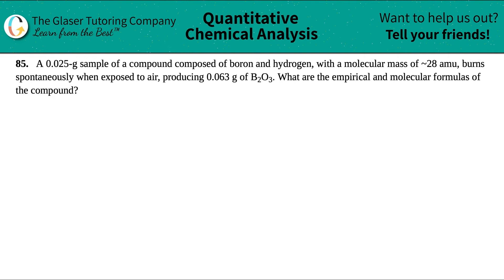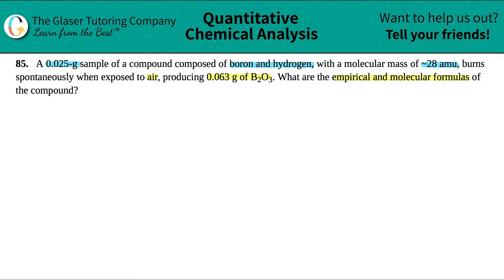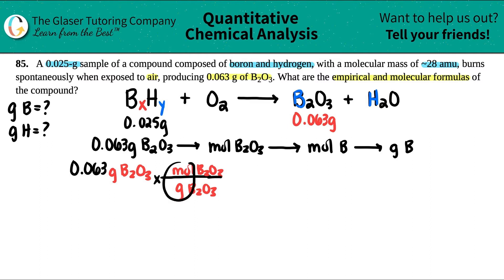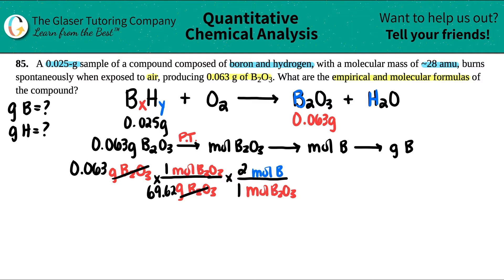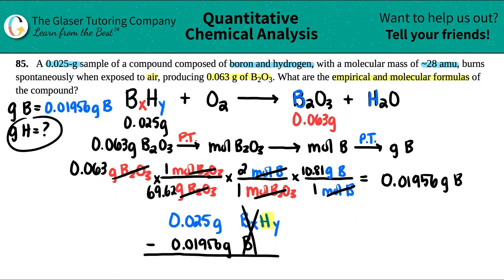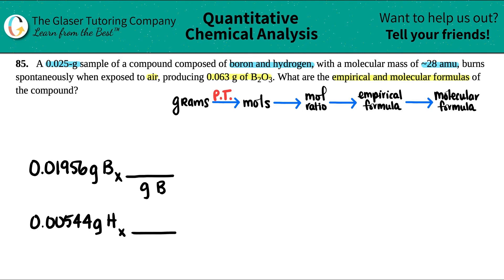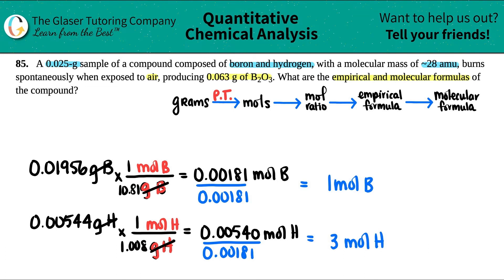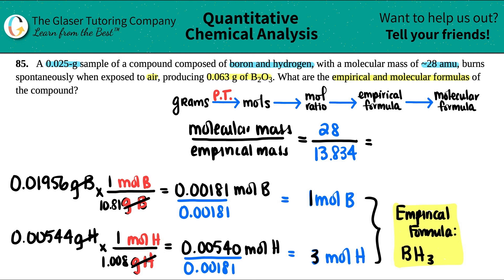4.85 | A 0.025-g sample of a compound composed of boron and hydrogen, with a molecular mass of ~28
A 0.025-g sample of a compound composed of boron and hydrogen, with a molecular mass of ~28 amu, burns spontaneously when exposed to air, producing 0.063 g of B2O3. What are the empirical and molecular formulas of the compound?